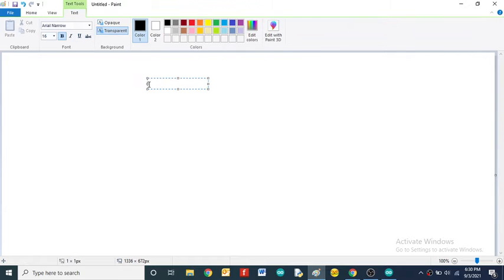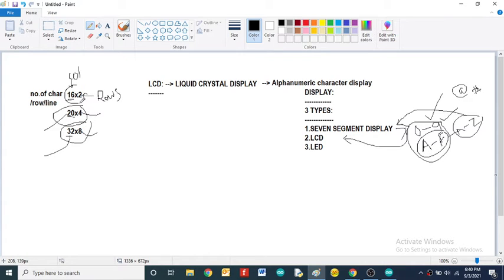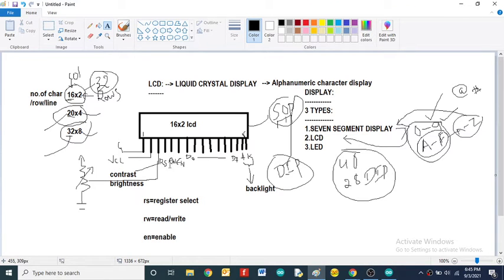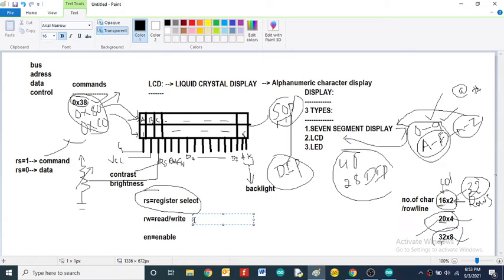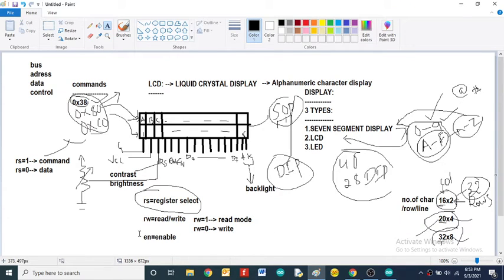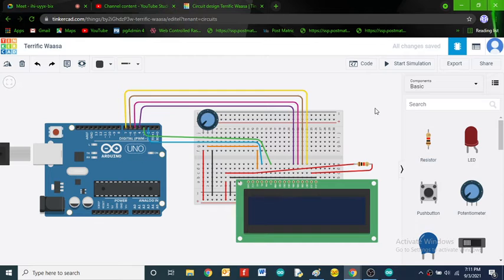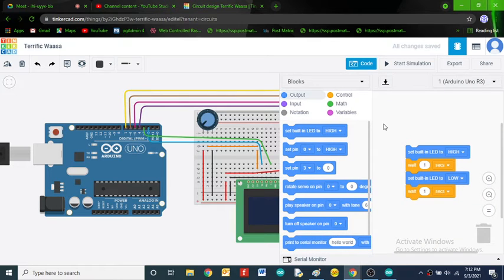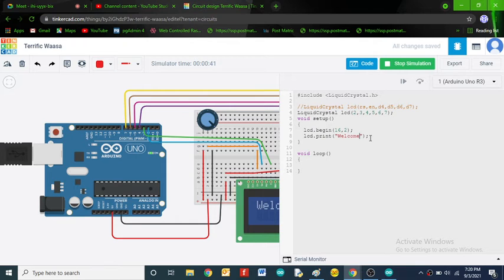LCD display Interfacing With Arduino